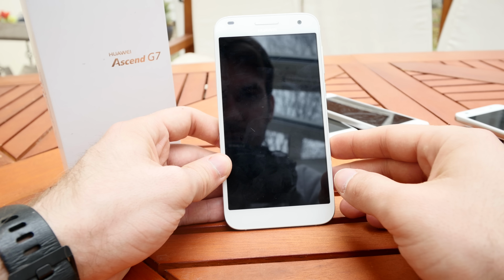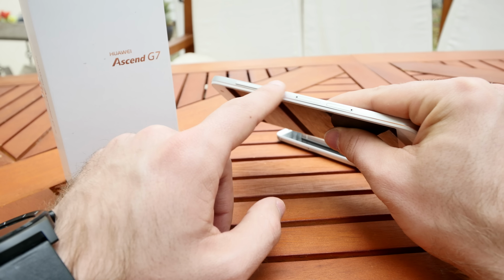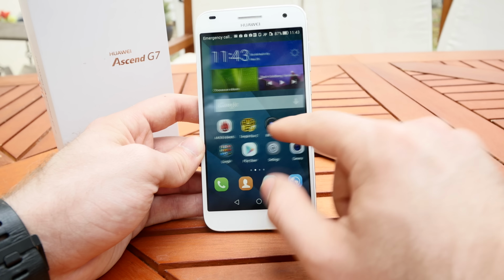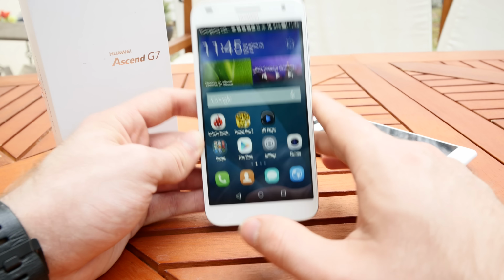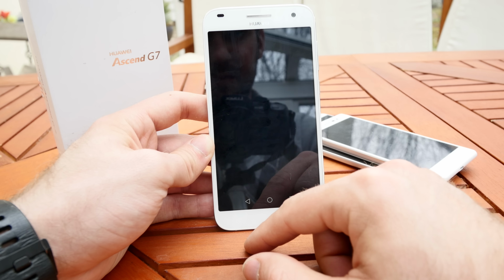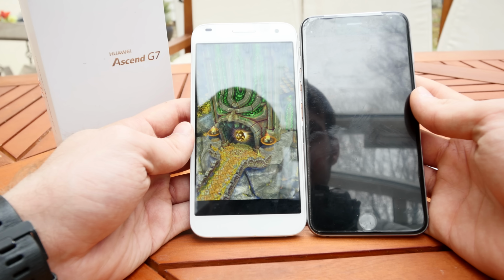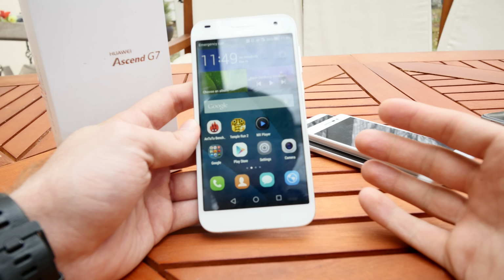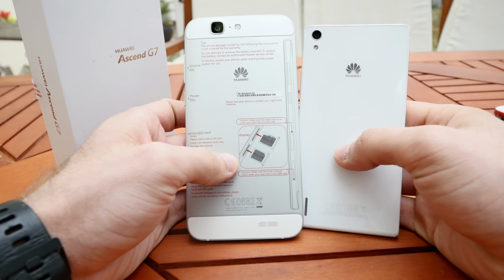Huawei Ascend G7 Review [4K UHD]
Huawei Ascend G7 Smartphone in a short Review at home after using for a while. Beautifully built Smartphone with a bit high Price. Gaming, Benchmarks and more.